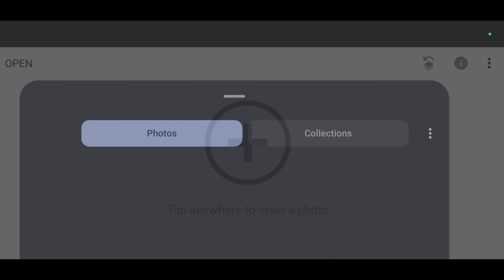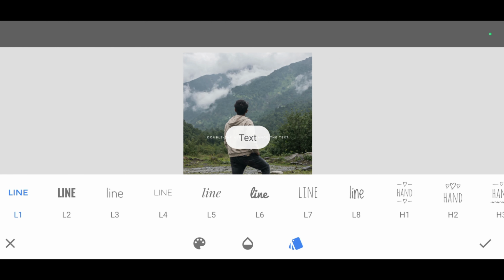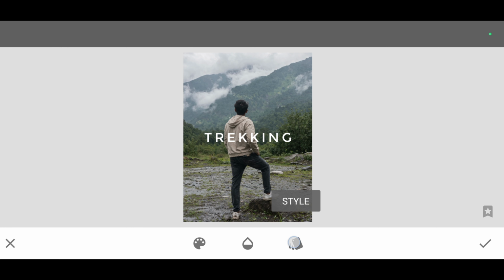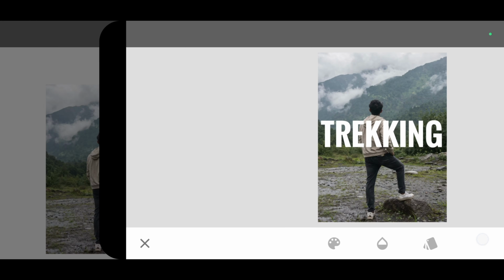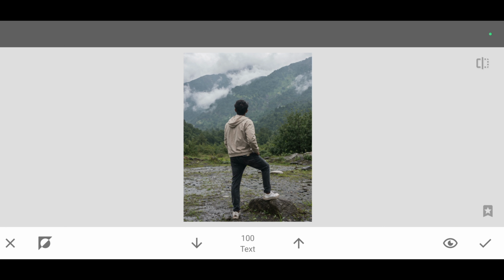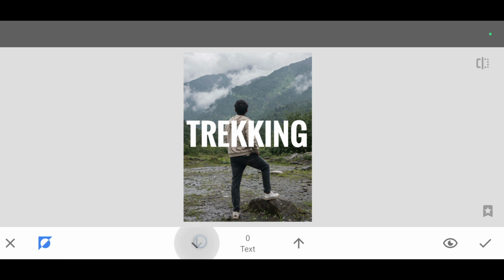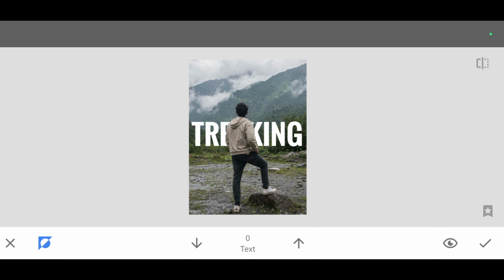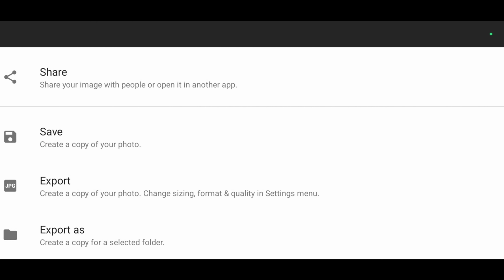Snapseed text behind image | how to add text behind person | snapseed 3d text editing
In this video, i will show you how to add text behind person or object or image by using snapseed.